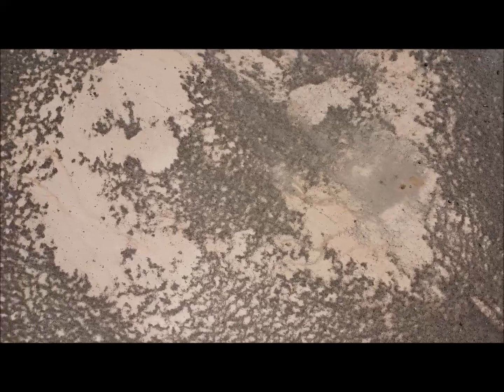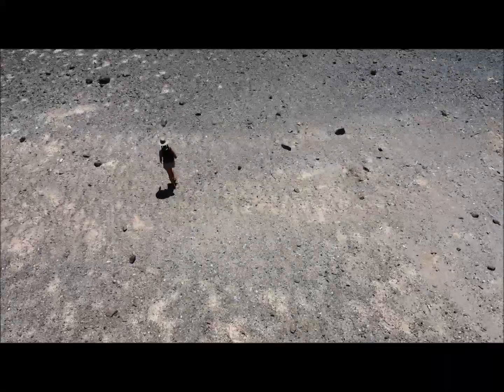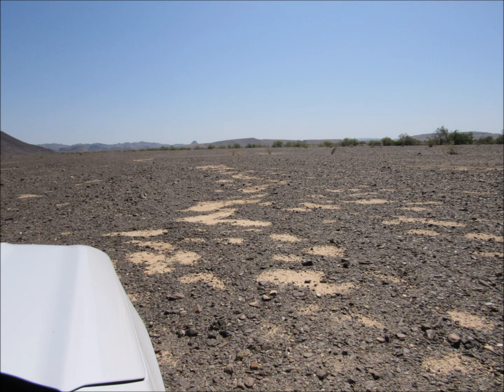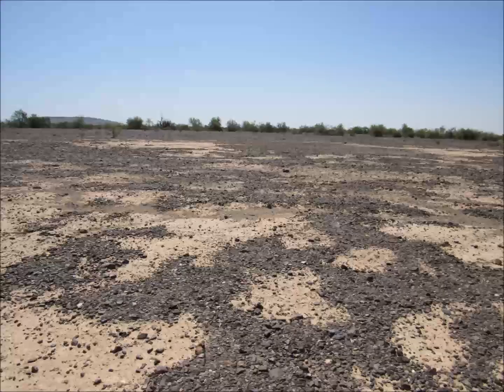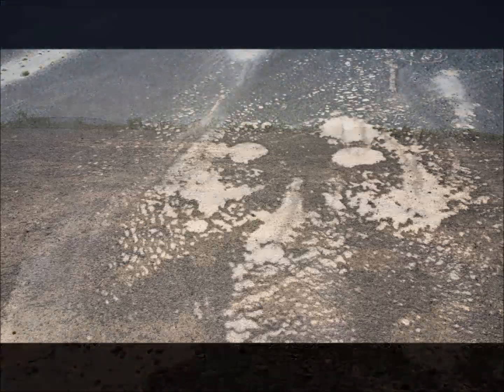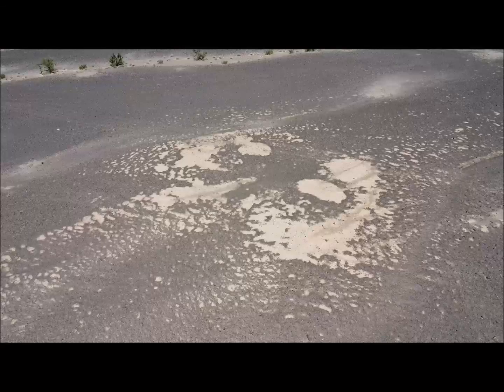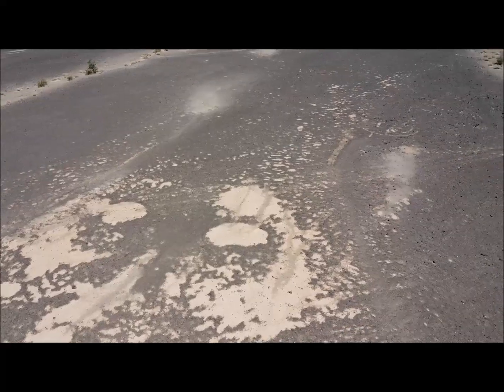Ancient Mystery & Discovery: Drone Footage of the Giant Desert Faces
On this ground breaking video I go live with my new drone to find the giant faces in the desert near Yuma, Arizona
Thanks & Credits to:
YouTube Music Library
songs used for this video:
Dan Henig - Danger Snow